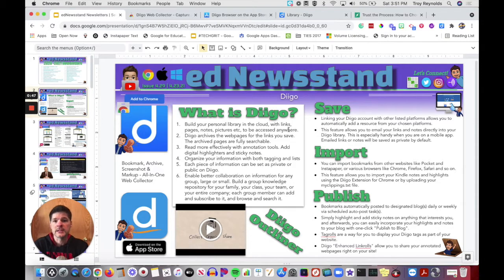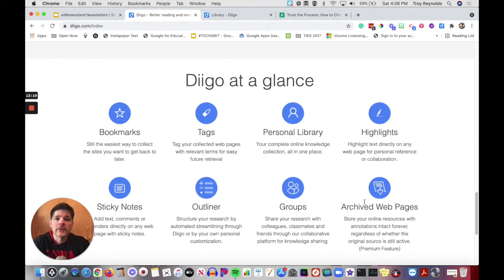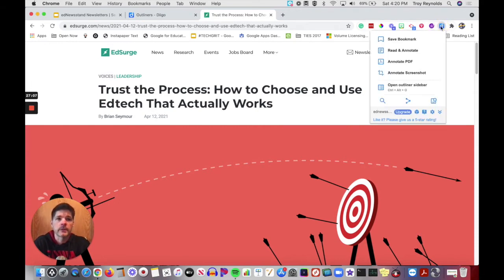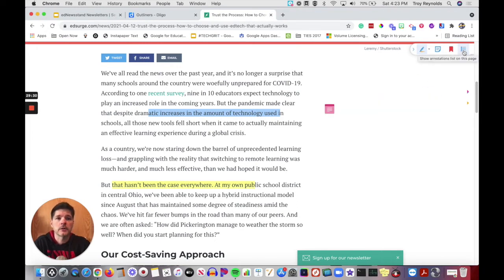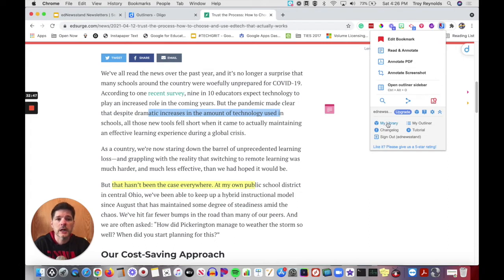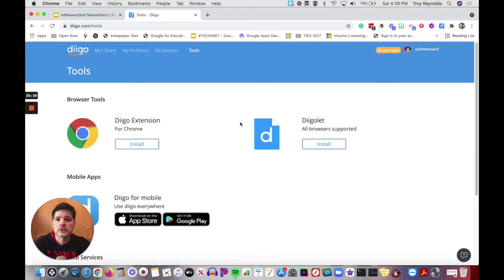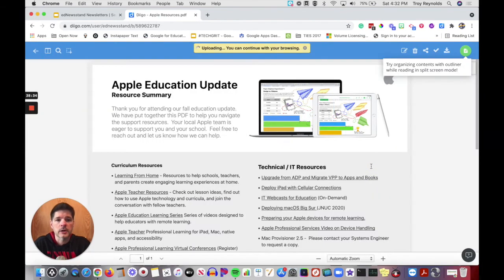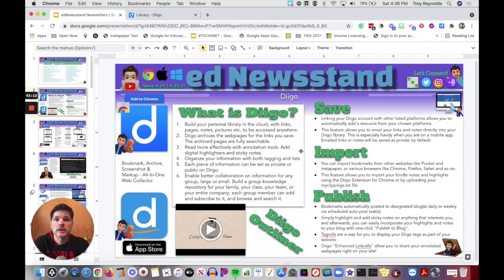3.29: Digital Bookmarks: Diigo.com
Diigo is a social bookmarking site that allows you to tag and group articles for better organization. You can annotate websites and PDFs by highlighting passages or adding notes. Also, add articles, annotations, and notes to an outline for more organized and comprehensive research. Finally, share and collaborate easily by creating groups of websites, PDFs, images, or outlines for your family, class, team, or district.

Chapter
0:00 Introduction
0:58 What can Diigo Do?
1:06 Chrome Extension
1:43 Mobile App
2:01 Diigo Website
3:07 Diigo Dashboard
4:09 Save with the Diigo Extension
5:15 Diigo Toolbar
6:38 Read & Annotate
6:55 Outliner Sidebar
7:22 Diigo Extension Extras
8:04 Diigo Dashboard Tools
10:02 Diigo PDF Upload
12:19 Diigo Image Upload
13:03 Diigo in a Nutshell
13:45 Social Media Resources